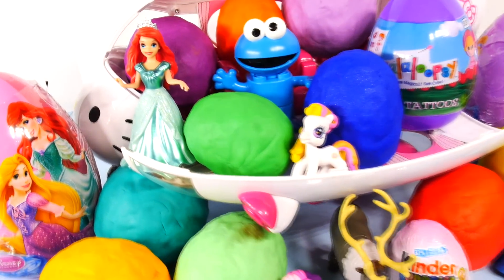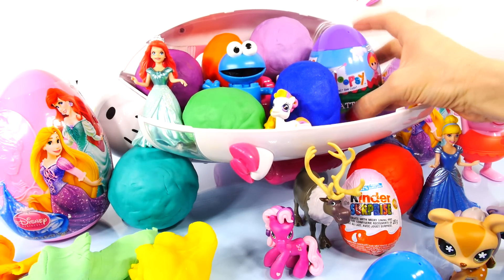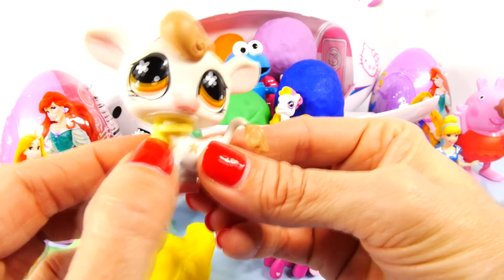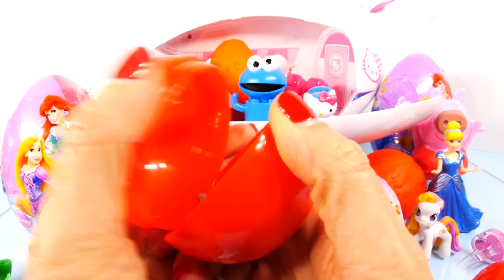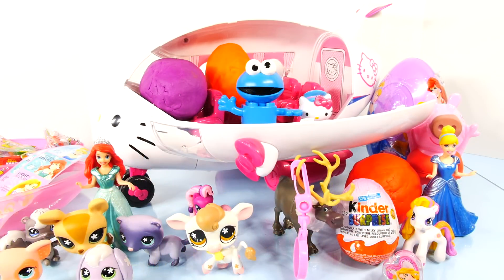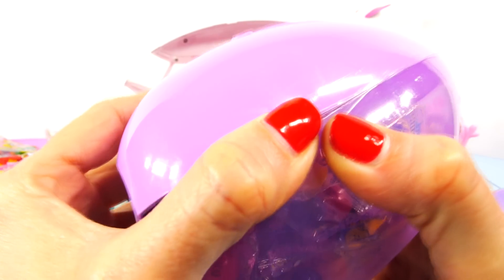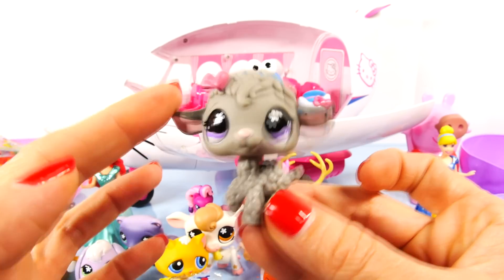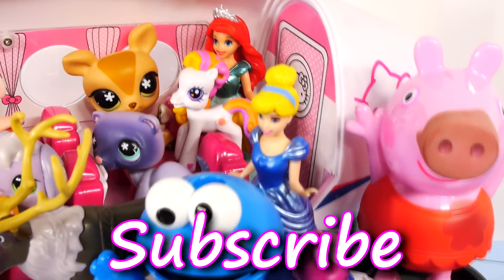Play Doh Littlest Pet Shop Disney Princess Kinder Surprise Eggs Play-Doh Peppa Pig Ariel Cinderella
Play-Doh Littlest Pet Shop Disney Princess Kinder Surprise Eggs by Disney Cars Toy Club. Play Doh LPS scene takes place in our Hello Kitty Airlines playset with Cookie Monster, My Little Pony, The Little Mermaid Ariel, Disney Frozen Sven the reindeer and Princess Cinderella. Kinder Eggs are from the UK and come in packs of 3 princess chocolate toy eggs.

Peppa Pig and Disney Pixar Toy Story Porkchop Aqua Adventure Pirate Ship Play Doh Cannon Battle

Play Doh Mickey and Minnie Mouse Kinder Surprise Disney Princess Eggs by Disney Cars Toy Club

Easter Surprise Eggs Super Hero Spiderman Ninja Turtles Super Mario Toys by Disney Cars Toy Club

20 Surprise Eggs Play Doh Cookie Monster Cars Spiderman Spongebob Angry Birds Lego Disney Egg Toys

25 Surprise Eggs Play Doh Kinder Surprise Jake Neverland Pirates Disney Cars Toy Story Angry Birds